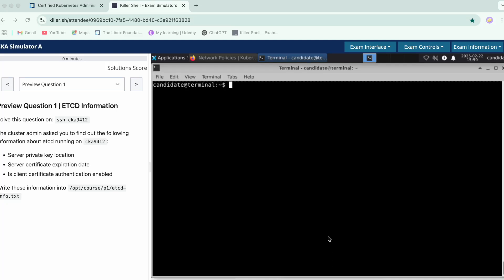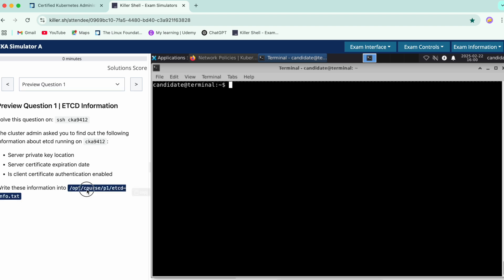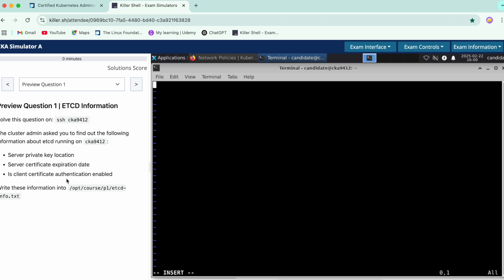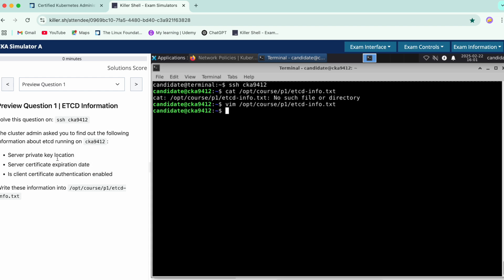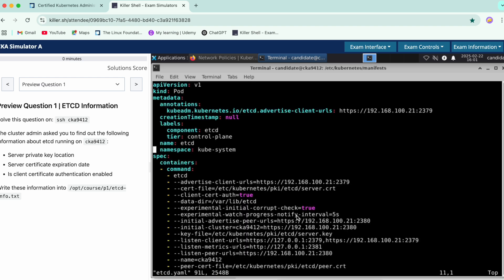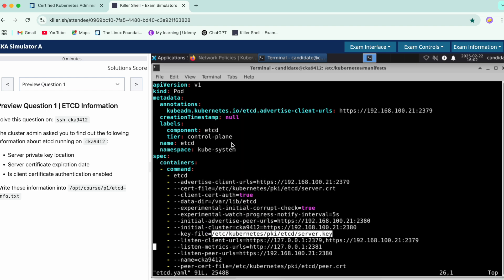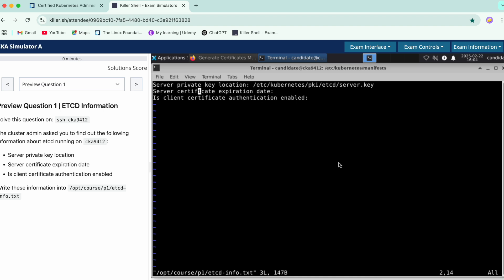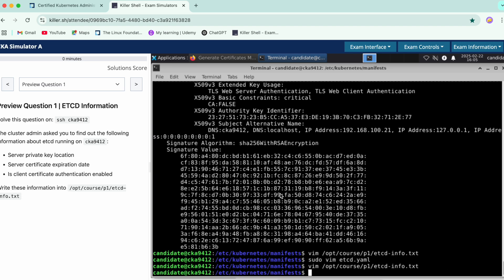CKA 2025 Mock Question 18 | Certified Kubernetes Administrator